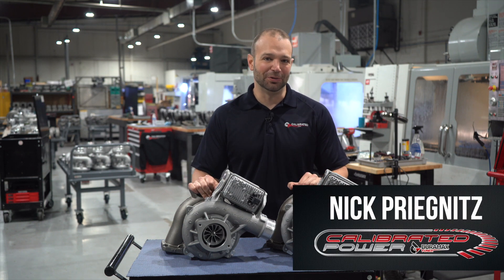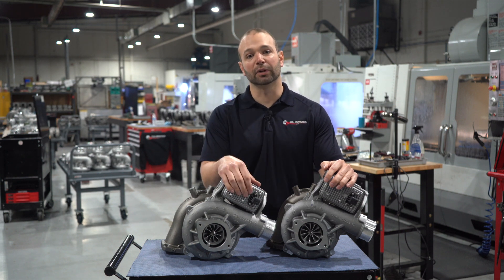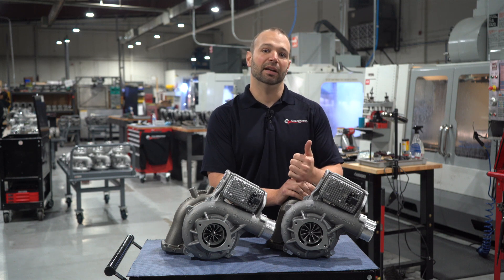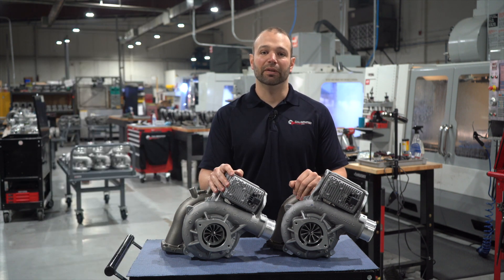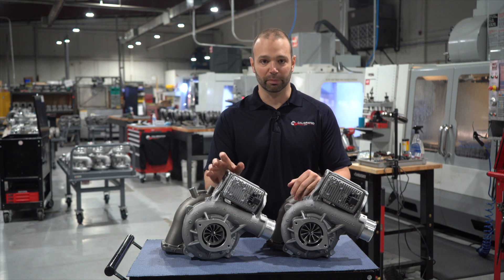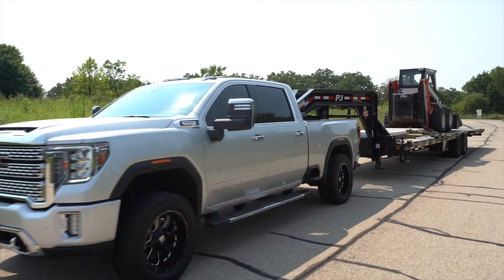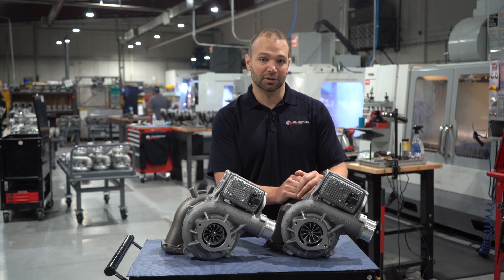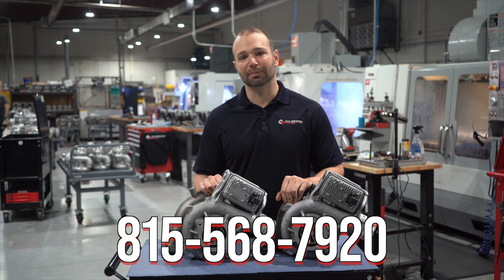Stealth 64 Or 67G2 For Your L5P Duramax? Which Is Best?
Which Stealth Turbo is right for your L5P? There are quite a few variables when it comes down to it. How you plan to use the truck, horsepower goals, and more. Nick breaks down which of the L5P Stealth 67G2 or Stealth 64 are right for your L5P Duramax Diesel.